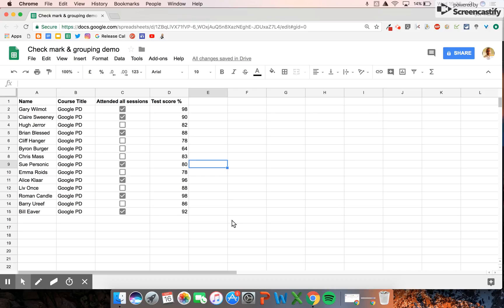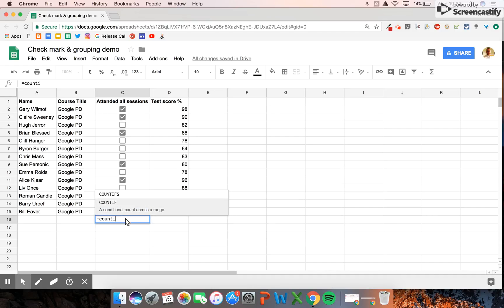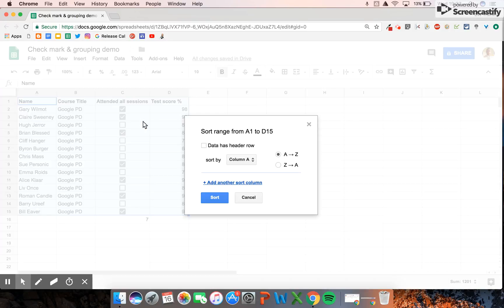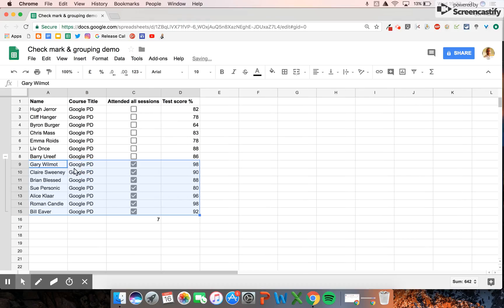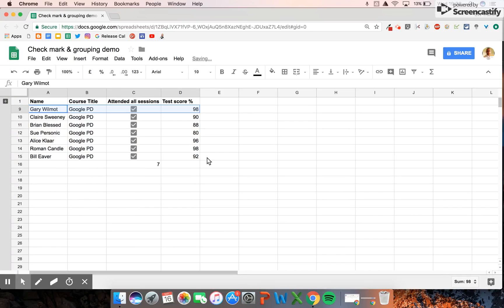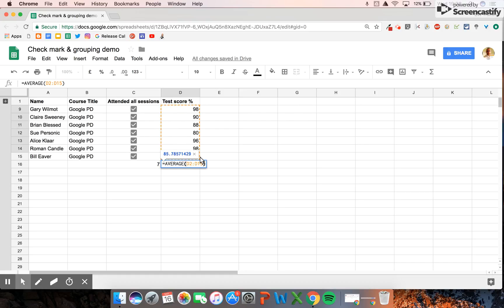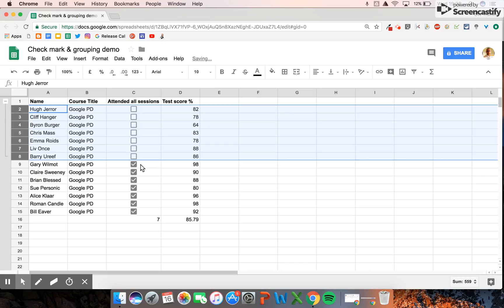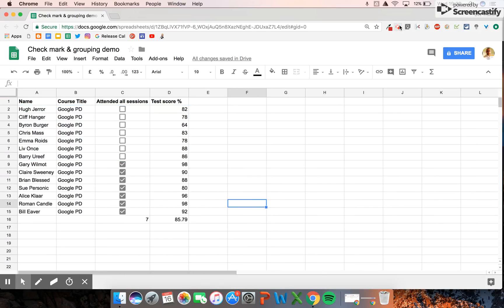Grouping in Google Sheets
Use grouping to pull similar data together and analyse without having to delete/hide rows or columns.